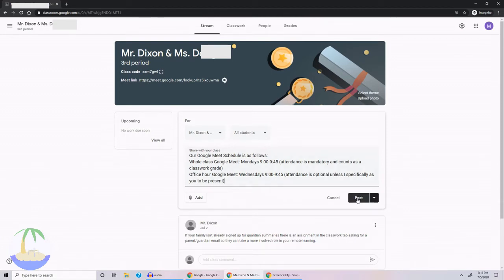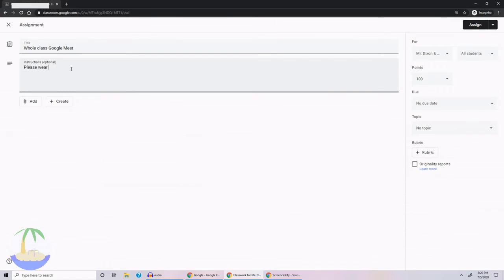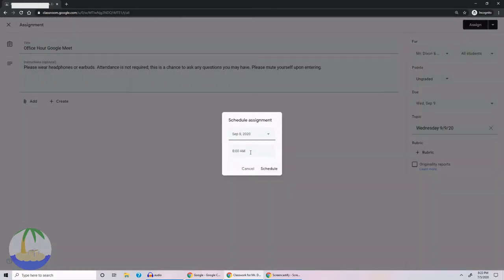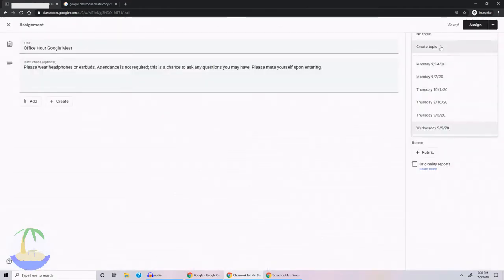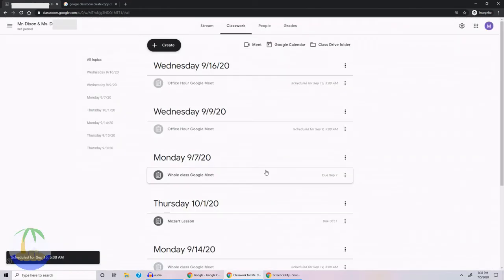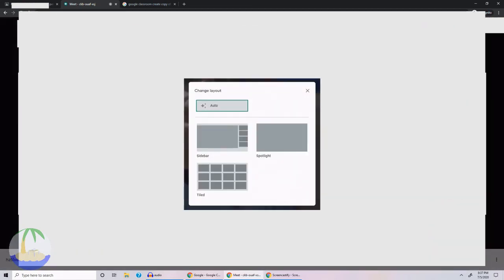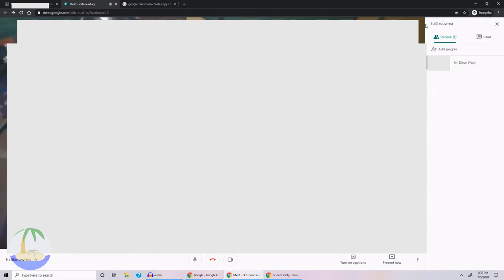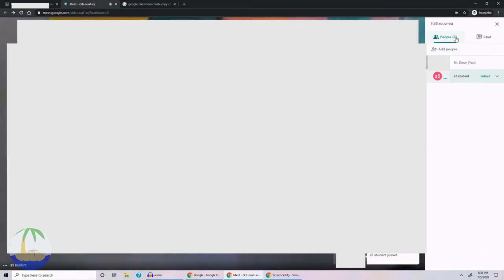Using Meet in Google Classroom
The Remote Learning Committee shows you how to use Google Meet to improve the outcomes of your remote or hybrid learning.